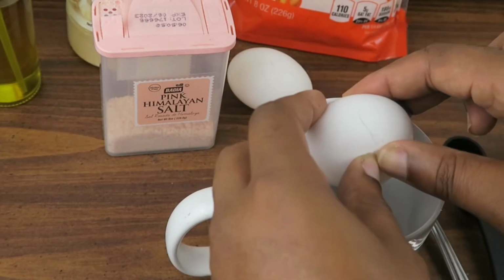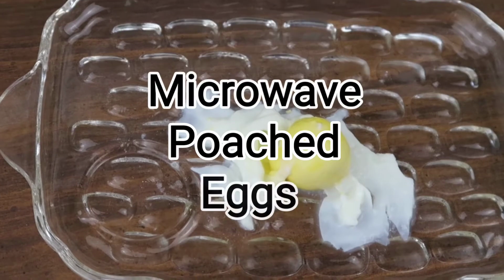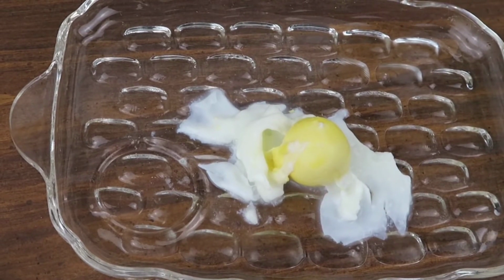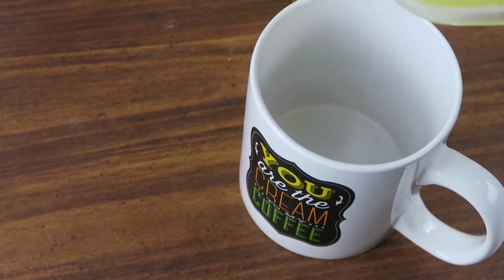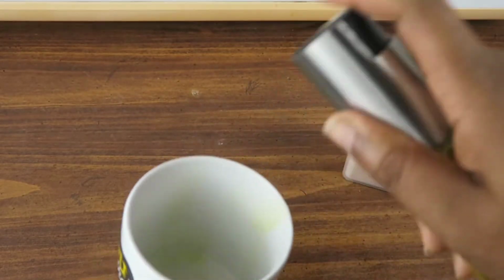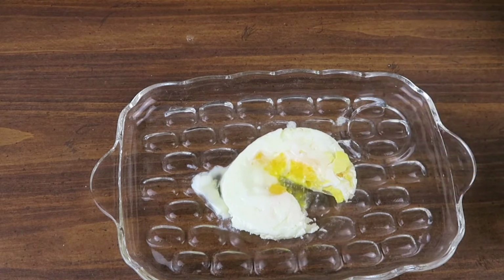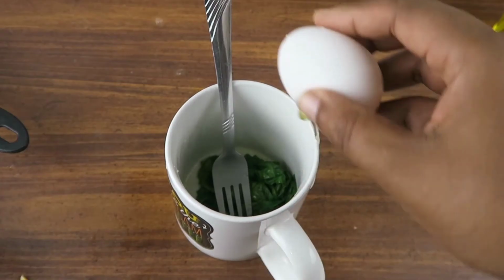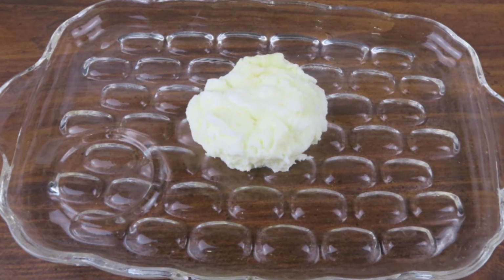5 Best Microwave Egg Recipes for Your Whole Family 🍳😘👍🏾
Hey there! Welcome to CounterTop Lifestyles where we show you how to whip up delicious, quick and healthy meals with as little mess as possible.

We publish videos Mondays and Thursdays at 5 AM EST to make sure your well prepped for the day ahead!

5 BEST MICROWAVE EGG RECIPES

- Scrambled Eggs
- Egg Whites
- Poached Eggs
- Over-easy/hard Eggs
- Spinach and Cheese Quiche

PRODUCTS MENTIONED OR USED IN THIS VIDEO

AERICKON Olive Oil Sprayer

Owl Love You Forever 18oz Porcelain Mug

Cook eggs multiple ways even faster with a Microwave Egg Cooker

ABOUT THIS VIDEO: In this video, I'm showing you 5 quick recipes to make eggs using only your microwave, a mug, and seasonings to your taste. Breakfast is the most important meal of the day and now you don't have an excuse to skip it with these quick easy microwave breakfast recipes!